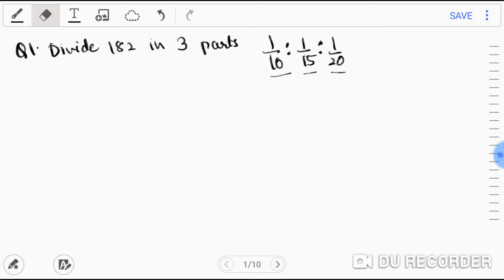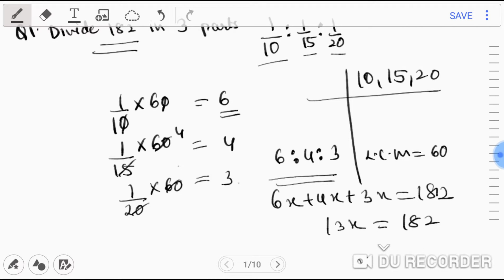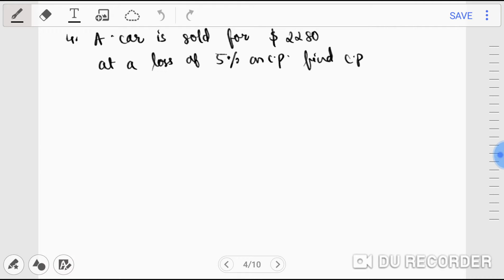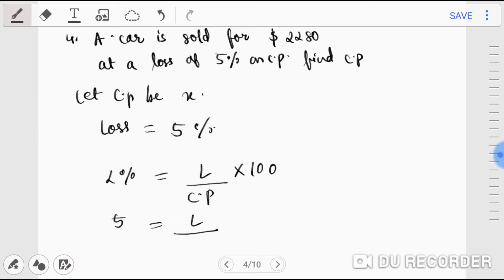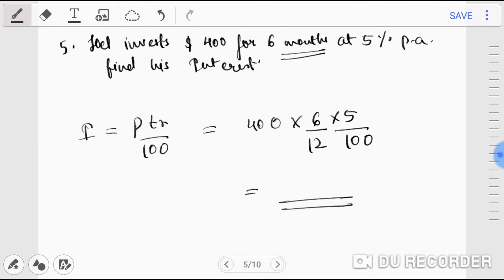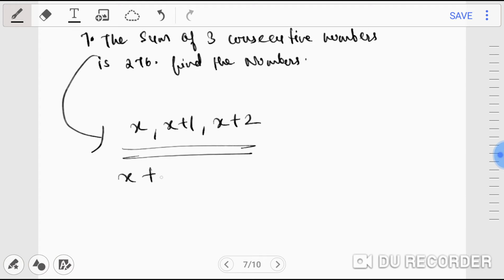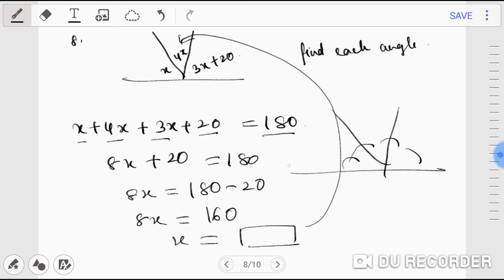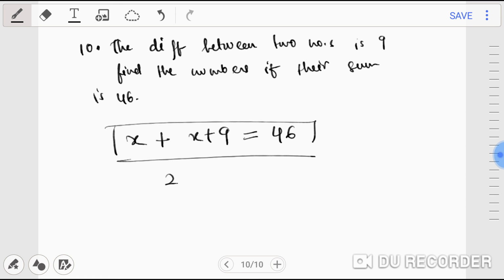GRADE 8 mixed practice (ratio. Interest.. profit and loss)CAMBRIDGE